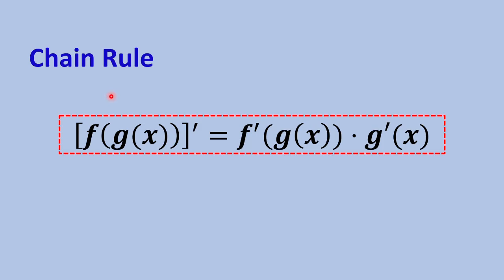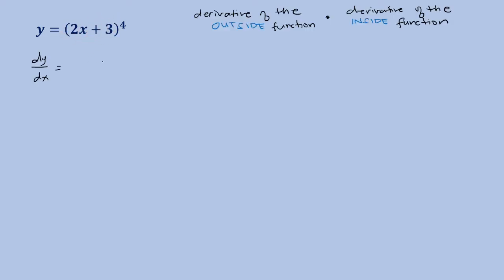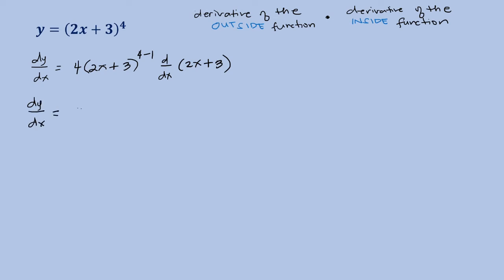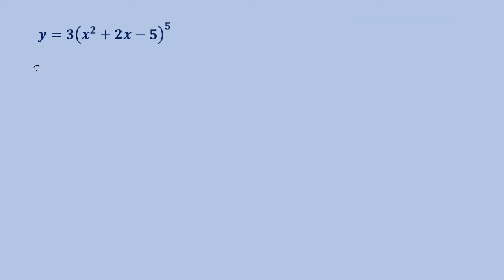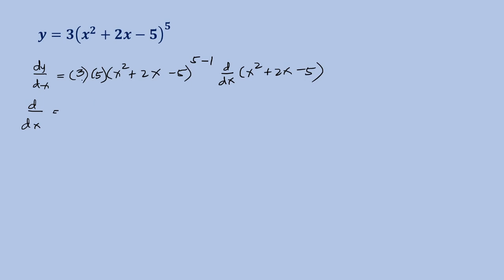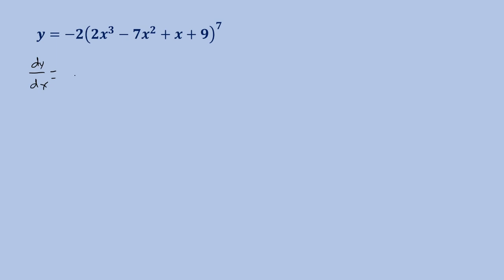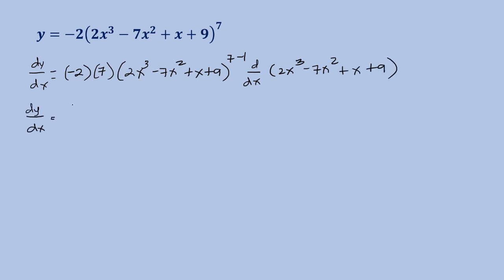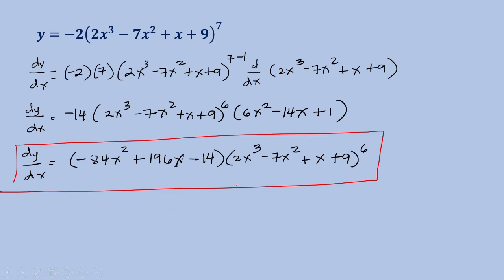Chain Rule (Derivatives)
This video shows basic examples on how to use chain rule to get the derivative of a composite function.